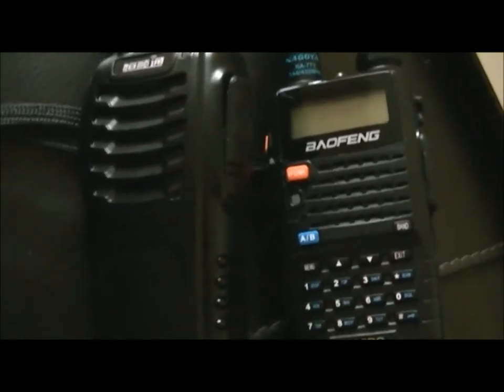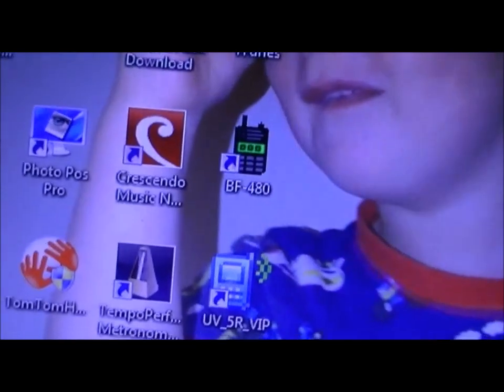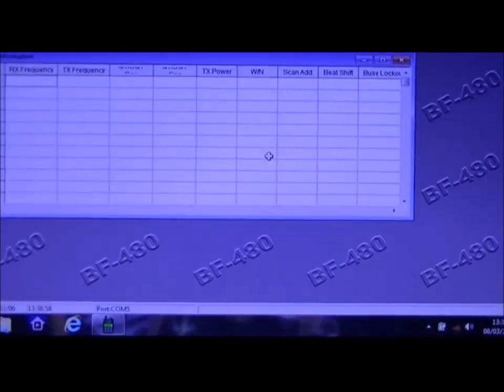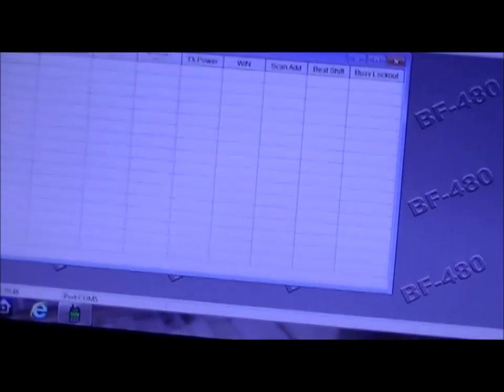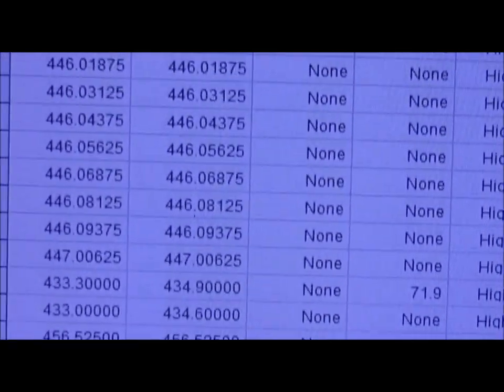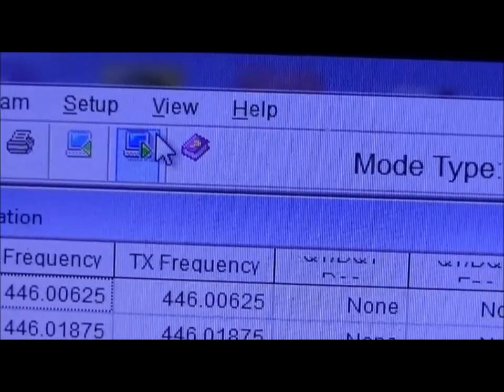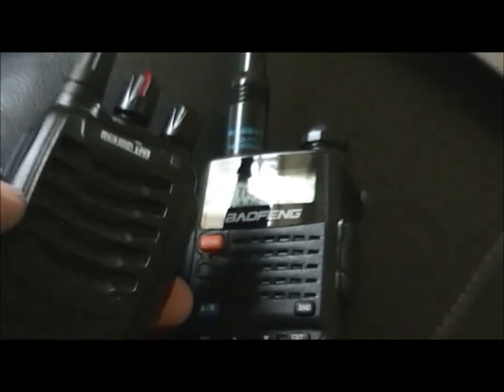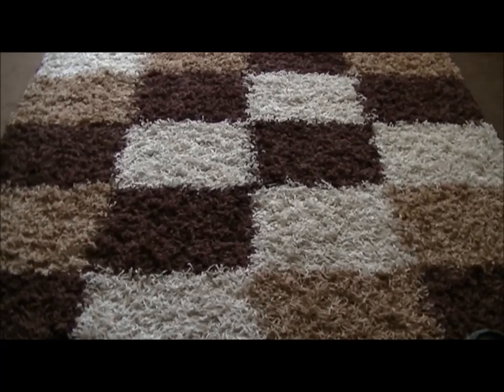Baofeng UV5r/888-Program both radios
Program both radios for PMR 446 using the cable and software.